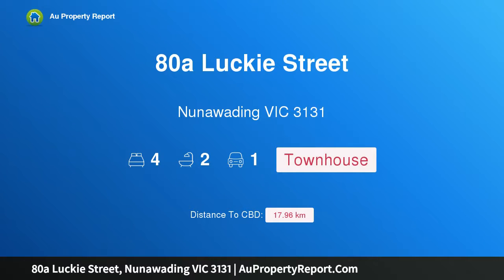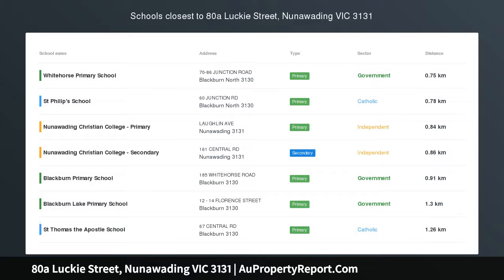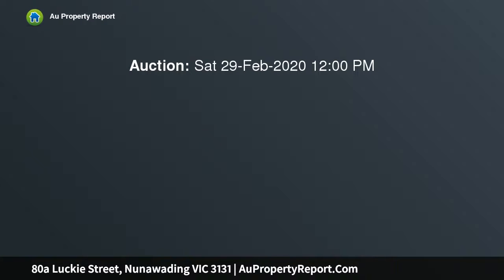80a Luckie Street, Nunawading VIC 3131 | AuPropertyReport.Com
80a Luckie Street, Nunawading VIC 3131
Property Type: townhouse
Bedrooms: 4
Bathrooms: 4
Car Space: 1
Impressive In Every Respect